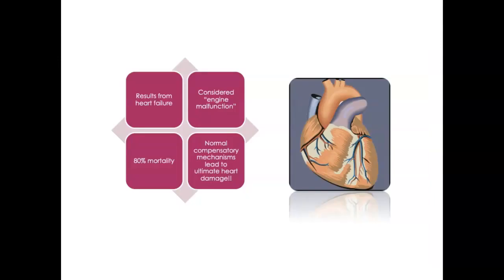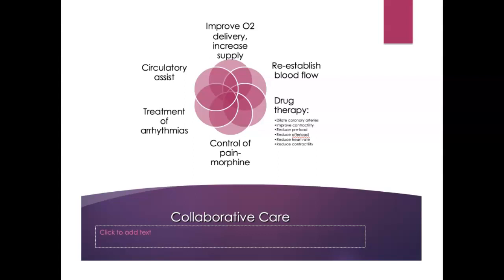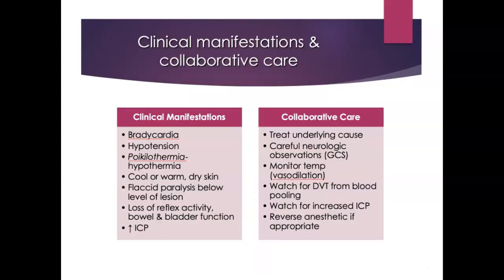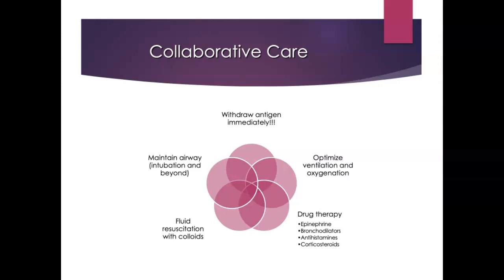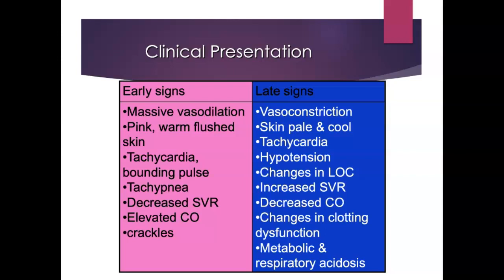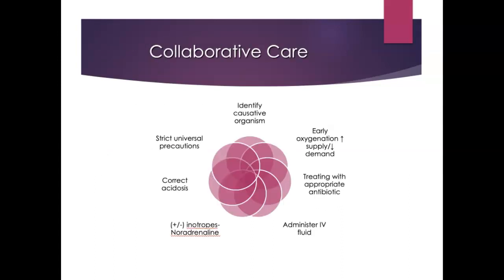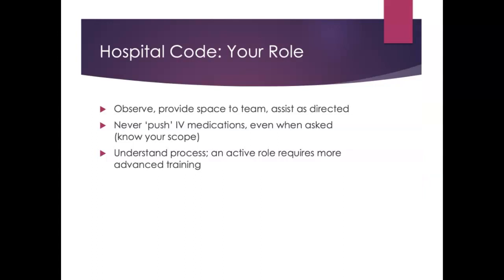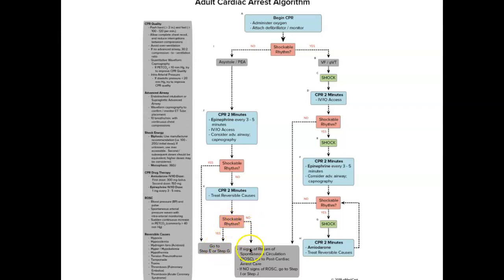Shock Part 2